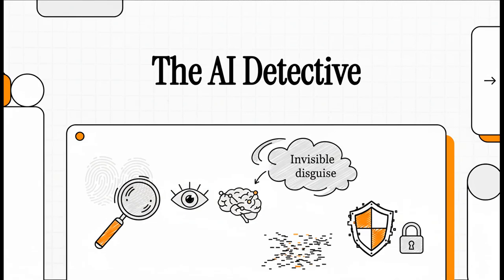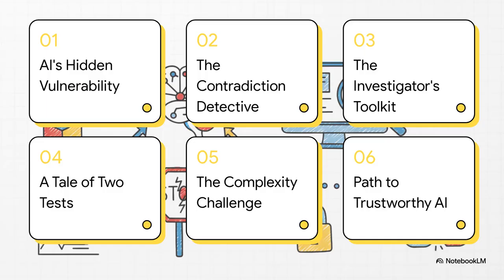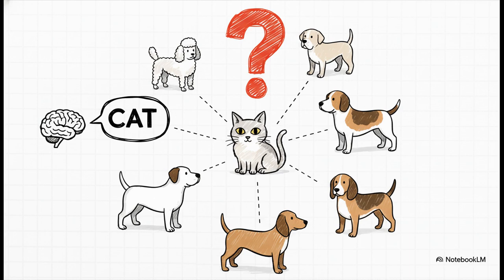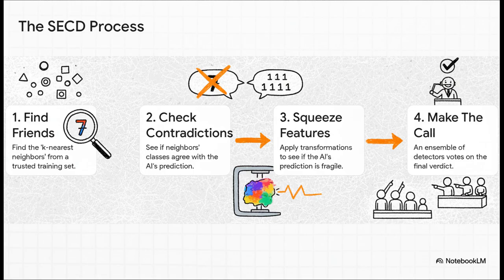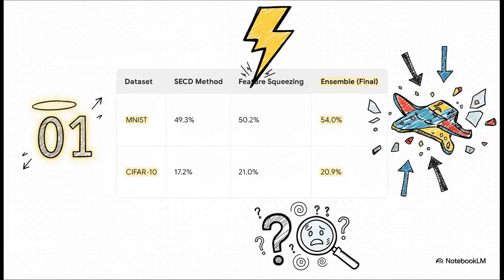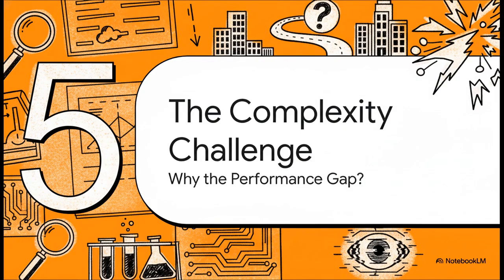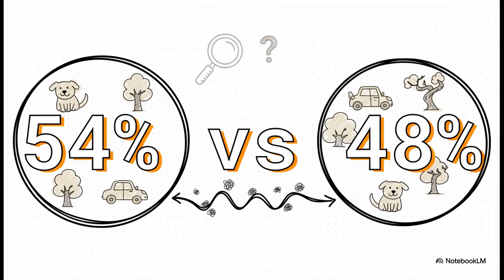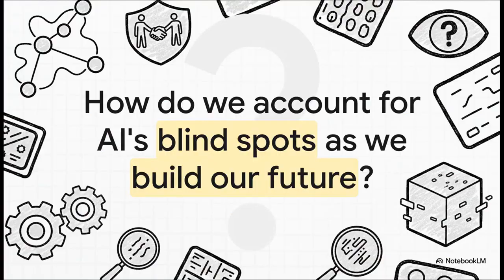SECD: Detecting Adversarial Examples with Multi-Strategy AI Techniques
Similarity Ensemble Contradiction Detection (SECD): A Multi-Strategy Framework for Adversarial Example Detection
By Abraham Itzhak Weinberg

Deep neural networks are vulnerable to adversarial examples—tiny, carefully crafted changes to inputs that cause models to make mistakes. We introduce Similarity Ensemble Contradiction Detection (SECD), a new framework that detects adversarial examples by spotting contradictions between predicted classes and similarity-based evidence from the training data.
SECD uses three main strategies:
1. An ensemble of complementary similarity metrics in both feature and pixel space.
2. Class centroid analysis to detect unusual patterns in feature space.
3. Integration with feature squeezing for stronger, more robust detection.

On MNIST, SECD achieves a 54% detection rate with only 8.8% false positives. On CIFAR-10, detection is more challenging due to natural image variability, reaching 20.9% detection at 9.6% false positives. These results provide insights into the limits of similarity-based adversarial detection and highlight how performance depends on dataset complexity.
Our work shows that while SECD is effective for well-separated feature spaces, natural images still pose fundamental challenges for adversarial detection.